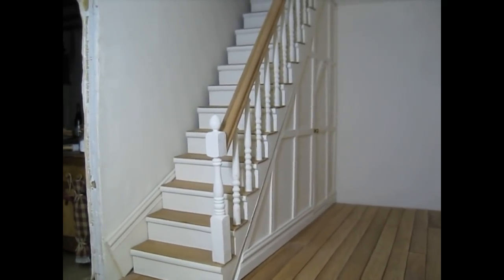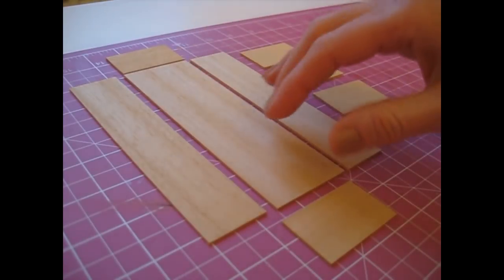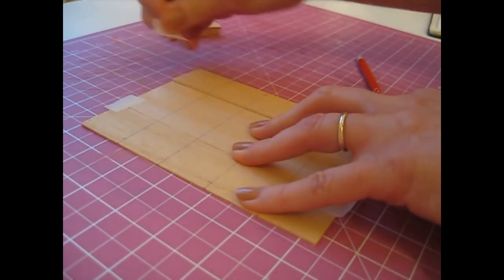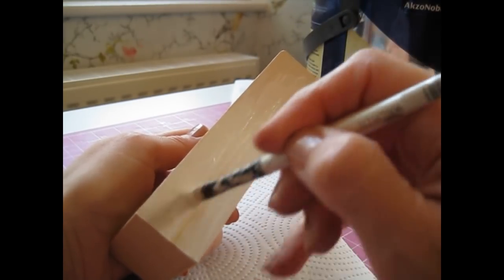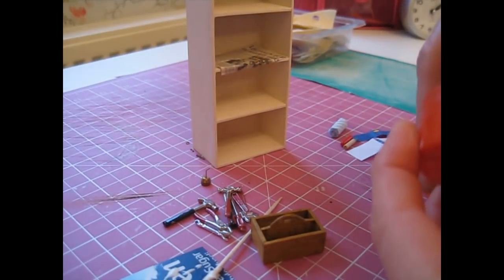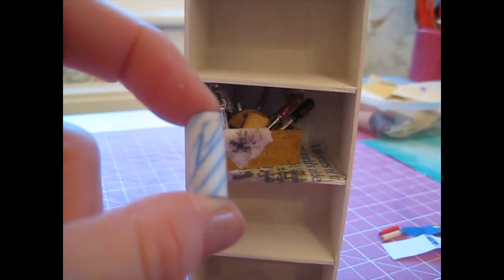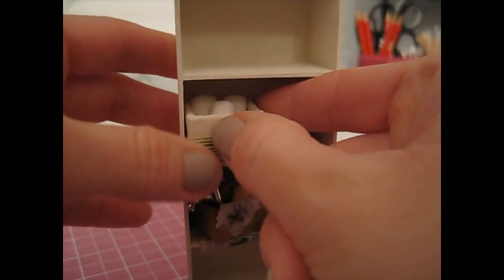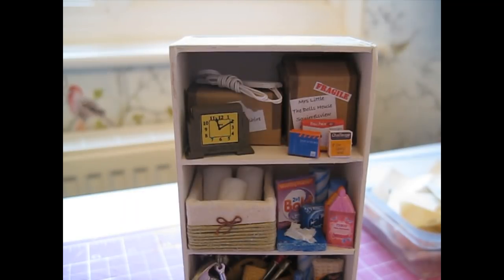My Dolls House Diary Tutorial #21 - 1/12th Scale Understairs Shelf Unit with Accessories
I’m very excited to share with you my first video of 2021 and in this episode, I’m back in the entrance hall and building a shelf unit to go in the cupboard under the stairs.  I also make loads of little bits and pieces to fill it with, which I hope will give you some ideas and inspiration for your own projects.

If you enjoy making dolls furniture and miniatures, you'll love my books, I've published 5 so far and they're all available to purchase from Amazon - just search for Julie Warren - or you can order them from my Etsy shop.

Happy Miniaturing!
Julie. xx